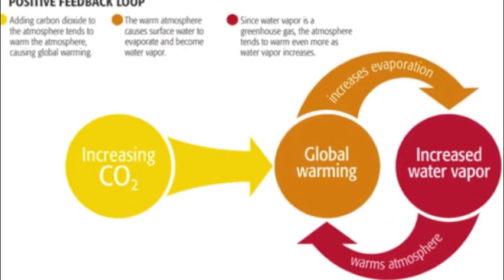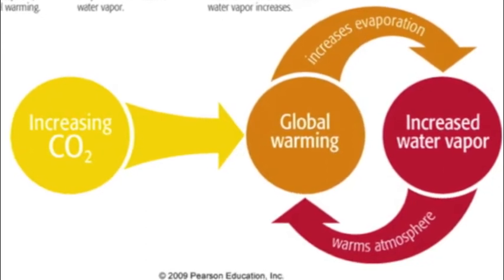Geography snow project2